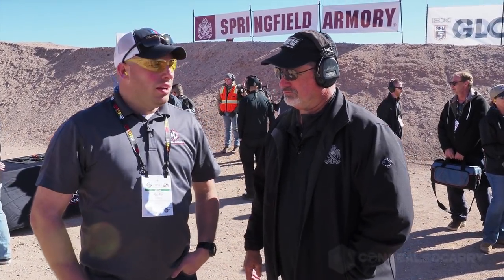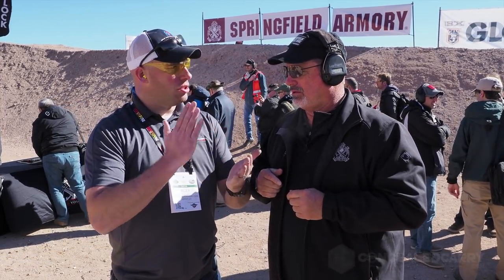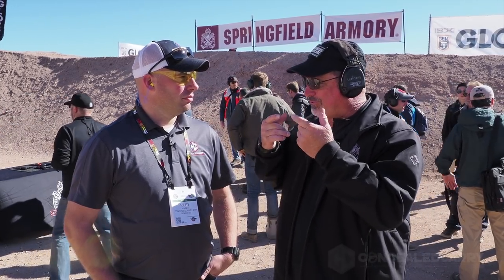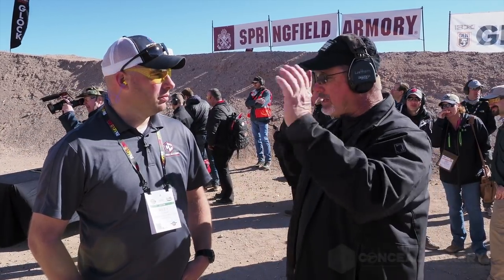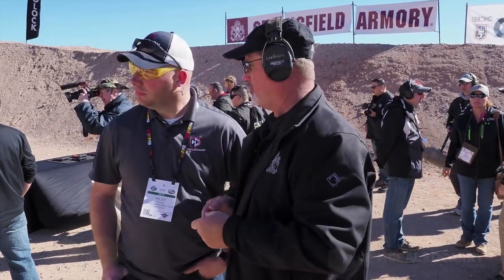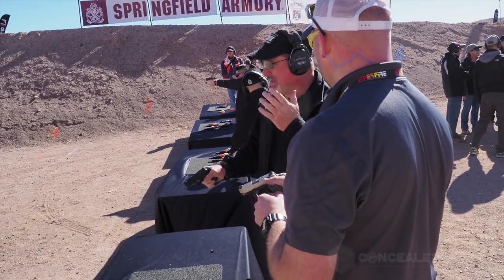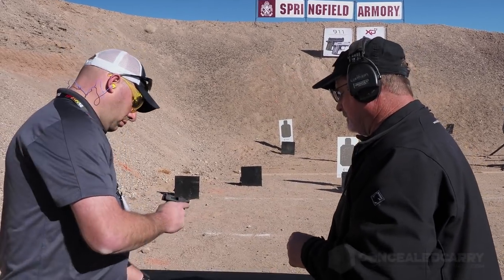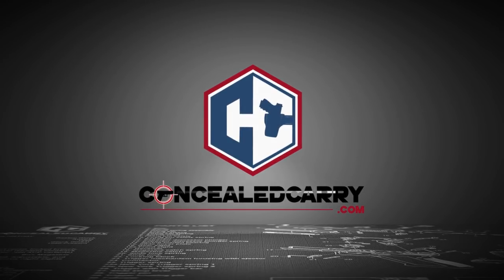Rob Leatham - Small Guns Suck... Until Now - Springfield 911 - SHOT Show 2018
Rob Leatham goes over potential issues with shooting smaller handguns, and explains what makes the new Springfield Armory 911 in .380 ACP such a great shooting gun.